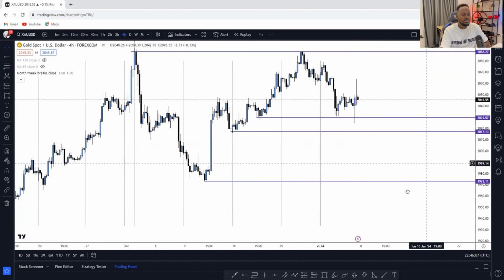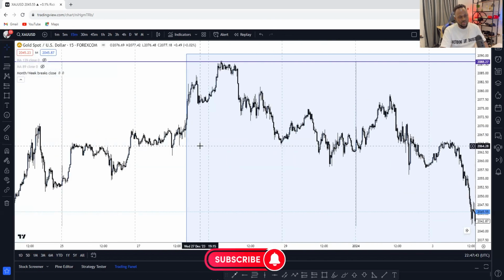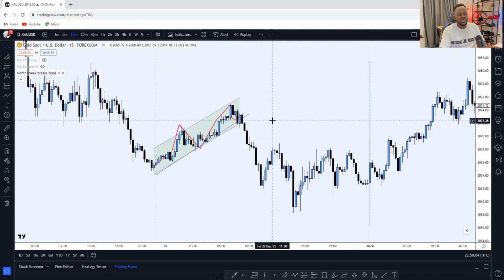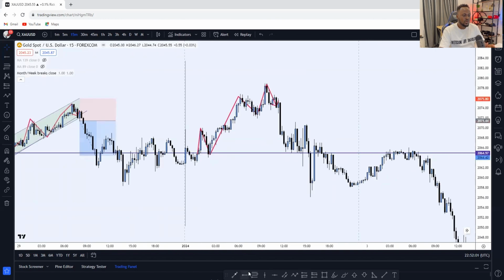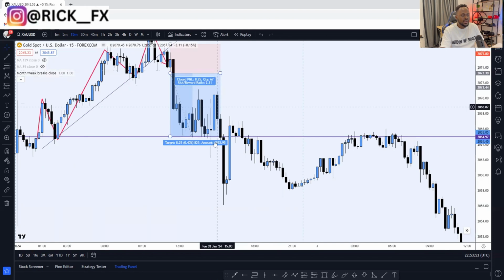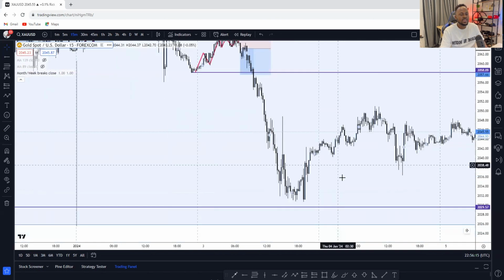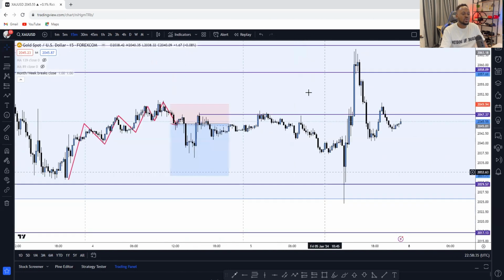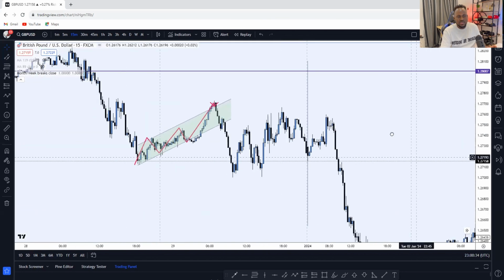THIS SCALPING STRATEGY WILL GROW SMALL FOREX ACCOUNTS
In this video, i breakdown a strategy suitable for scalpers and day traders. its one of the strategies i use in growing small accounts.

JOIN MY EXCLUSIVE FOREX VIP SIGNAL GROUP ((90% WIN RATE) :
T.me/rick_fx